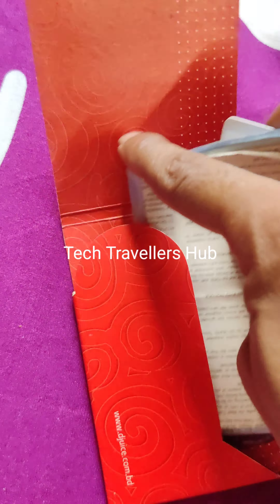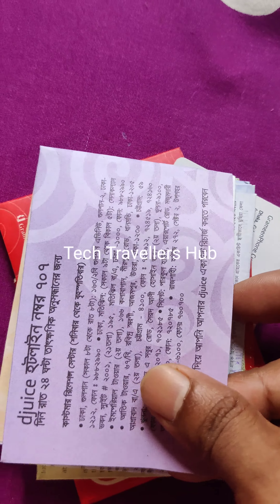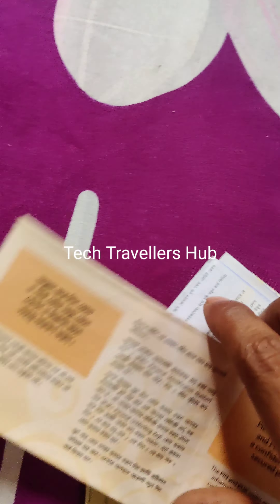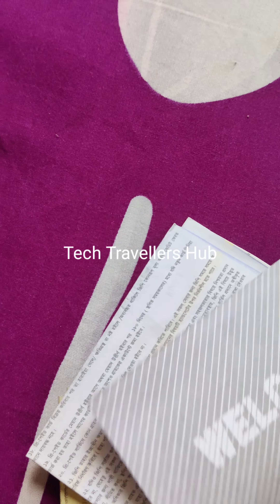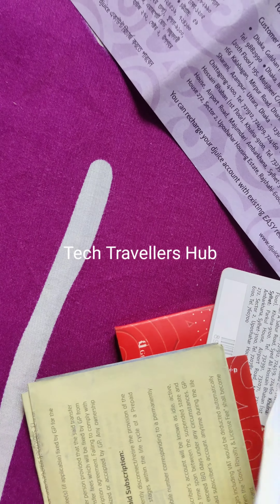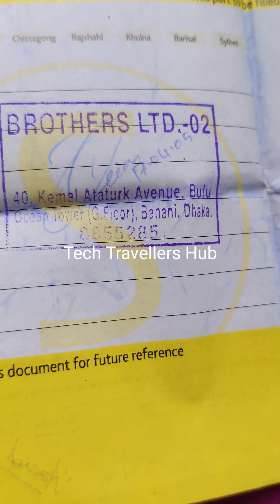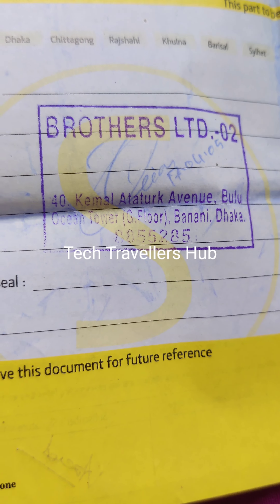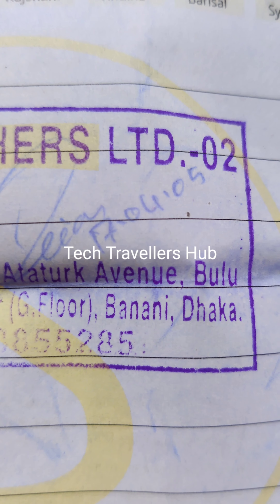Djuice SIM card of GrameenPhone in Bangladesh first launched in the year 2005.